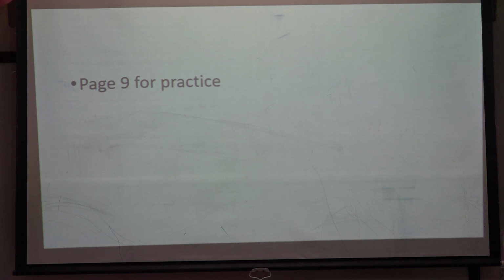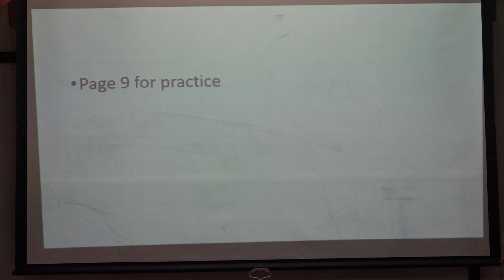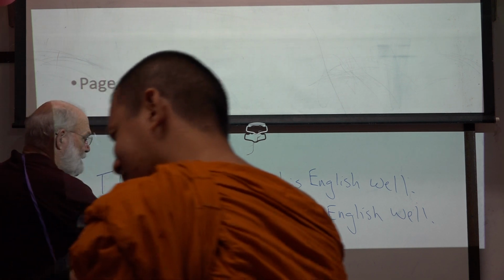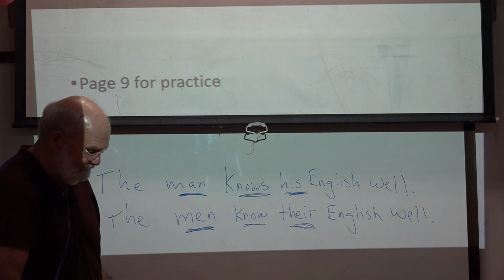Learn English เรียนภาษาอังกฤษ : suraphet 6031: Teacher James, USA. 13 February 2019